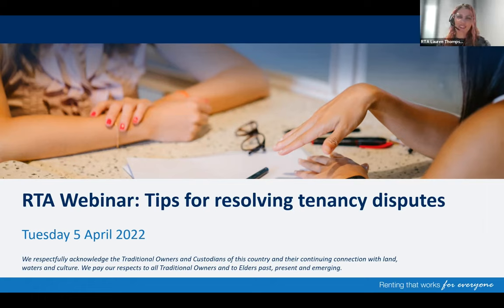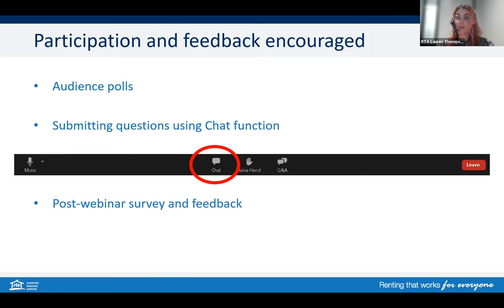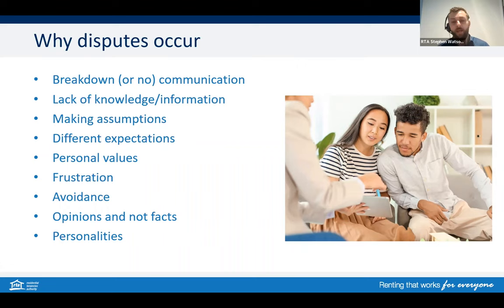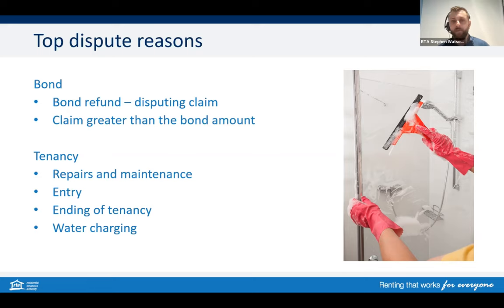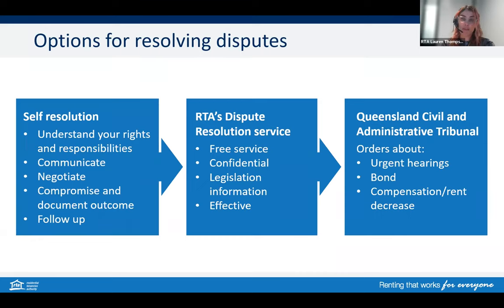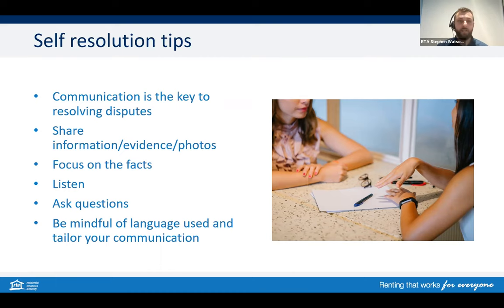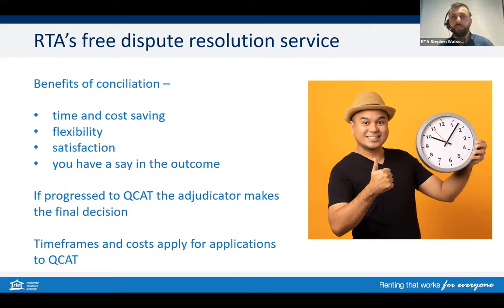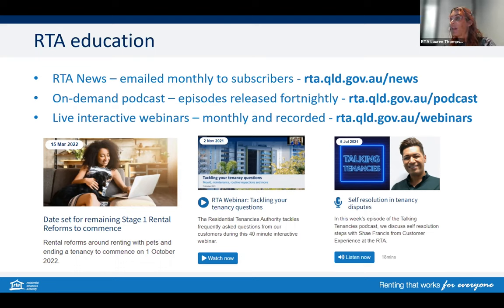RTA Webinar: Tips for resolving tenancy disputes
There are times either during or at the end of a tenancy when an issue can quickly escalate to a dispute. Watch the RTA Webinar: Tips for resolving tenancy disputes that walks through common scenarios, discusses valuable self-resolution and communication tips, and gives you tools to help you best address the issue.

An experienced RTA conciliator shares their insights and knowledge on topics including:
-  common disputes and why they occur
-  how good communication can help prevent disputes
-  self-resolution tips for common scenarios
-  the role of the RTA’s free dispute resolution service
-  how to apply for dispute resolution.

More information and resources can be found at rta.qld.gov.au